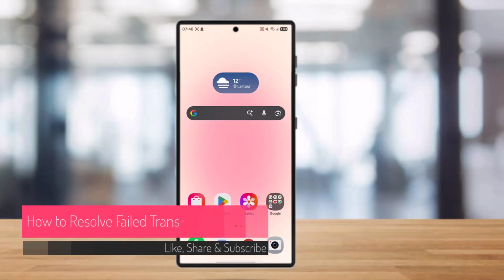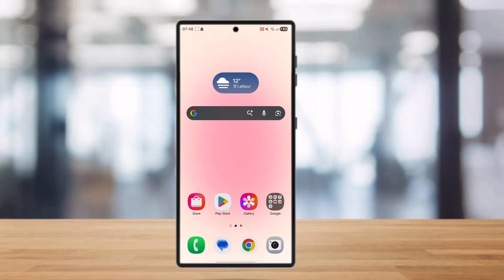How to Resolve Failed Transactions !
How to Resolve Failed Transactions in Online Banking (Easy Fix Guide)

In this video, you’ll learn how to resolve failed transactions in online banking and digital payment apps quickly and effectively. If you’ve ever sent or received money and faced a failed transaction error, this step-by-step guide will help you understand the common causes and how to fix them safely.

We walk you through the first troubleshooting steps, including checking your payment details such as card number, CVV, expiry date, and ensuring you have sufficient funds in your account. You’ll also learn how to test alternative payment methods and verify your internet connection to rule out temporary technical issues.

This tutorial also explains when and how to contact your bank or payment provider for support. You’ll discover how automated transaction reversals usually work within 1 to 3 business days and what to do if the money is not refunded after a failed digital payment.